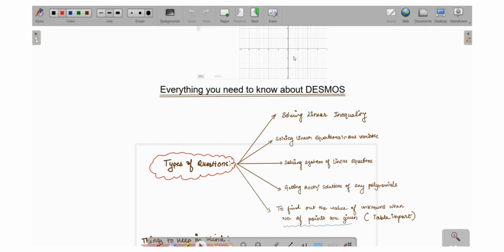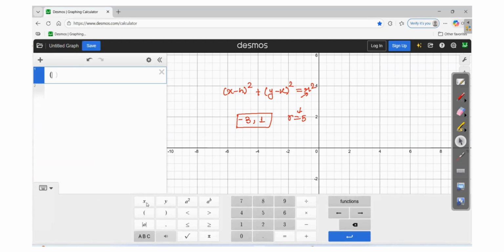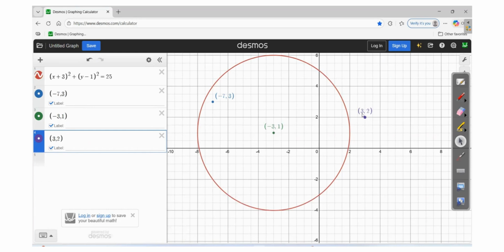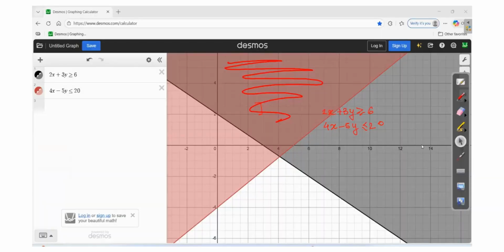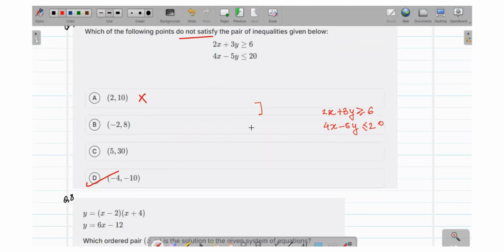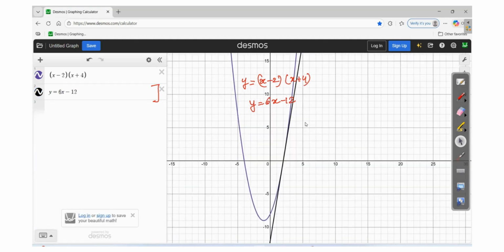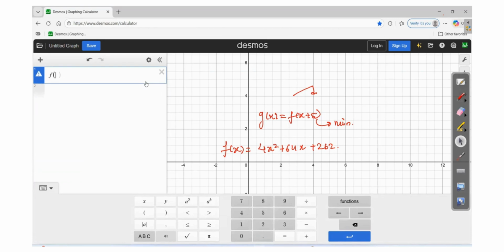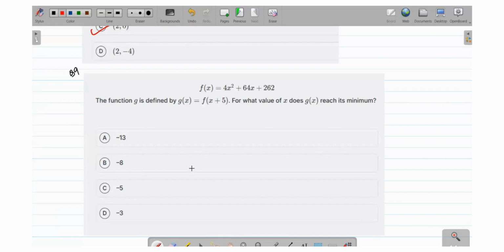PART-2 DESMOS -Tricks For SAT math- Want to increase your SAT score by at least 50 Points ??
Desmos SAT Math Part 2 | Solve SAT Questions Faster 🚀
In this video, we solve 5 real SAT-style math questions using Desmos, helping you improve speed, accuracy, and confidence for the Digital SAT.

This video is part of a complete Desmos for SAT Math series.
📐 Coming soon: a full SAT Geometry series with clear theory + lots of practice questions.